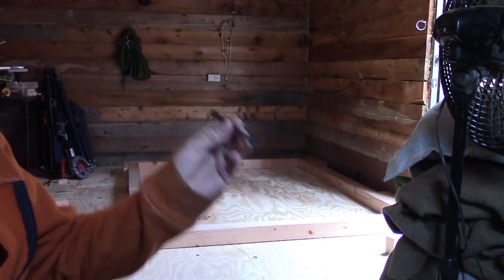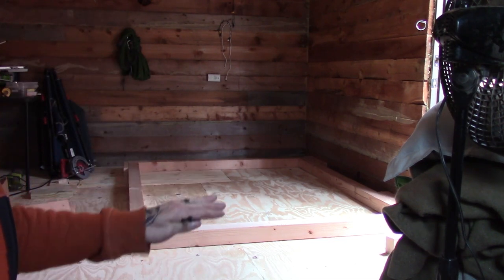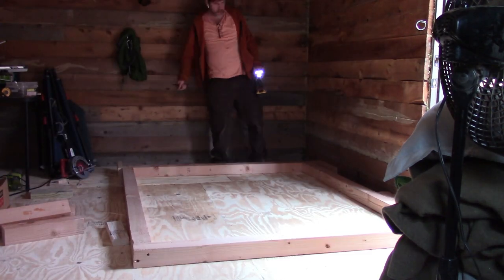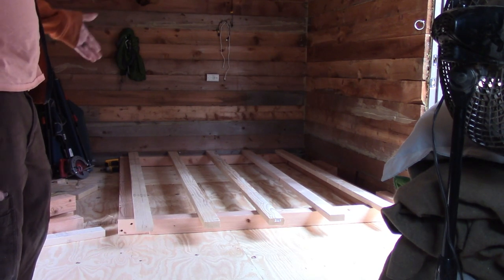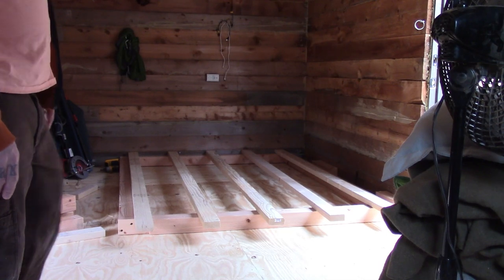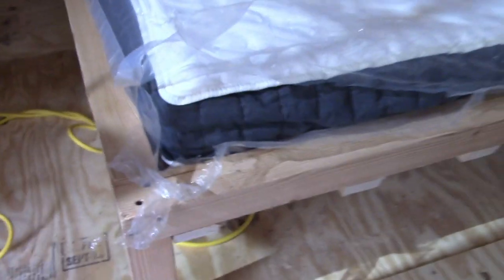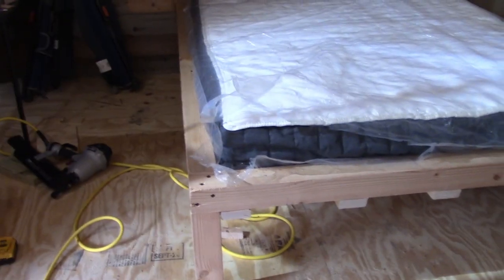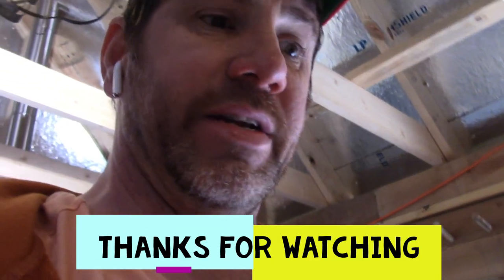Primitive off grid log cabin Building bed frame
I needed some thing else beside a cot.
i decided to build a Inexpensive  pine bed frame.  Function over fashion.
thanks for following me in my  Primitive off grid log cabin.
Used left over 2x4 and ply wood from the flooring